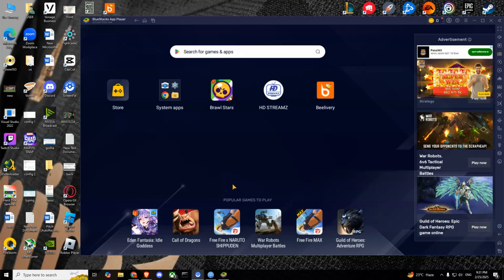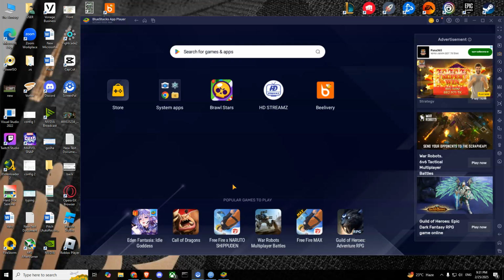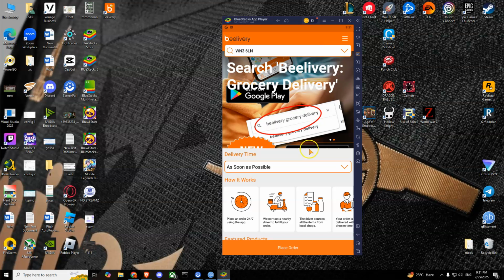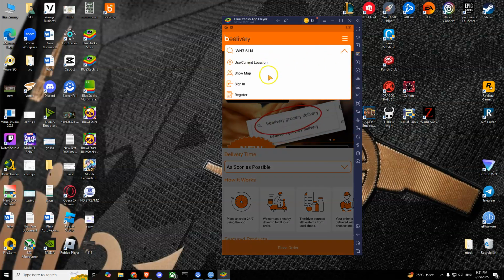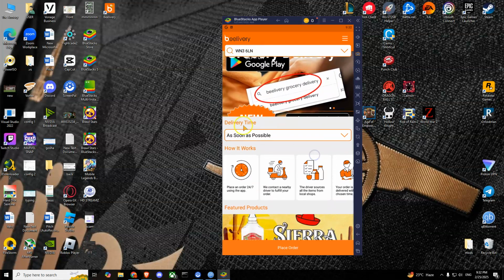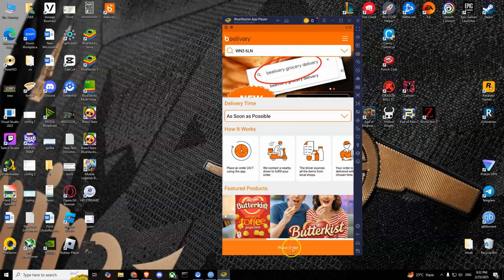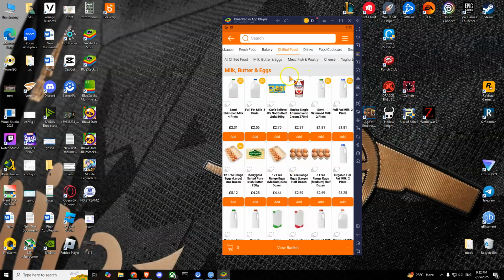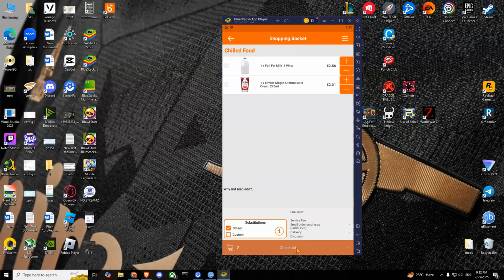How To Use Beelivery App | Order Groceries & essentials By Beelivery App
In this video, we’ll show you how to use the Beelivery app to order groceries and essentials quickly and easily. From signing up to placing your first order, follow along for a complete step-by-step guide! 🚀📱